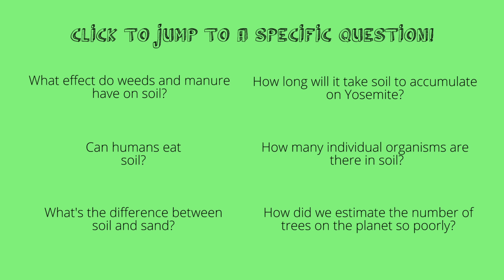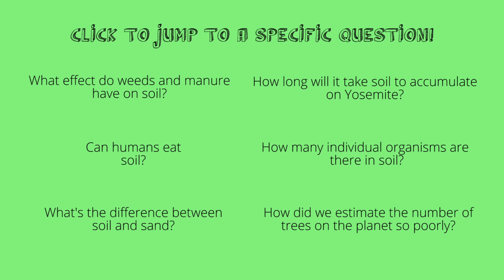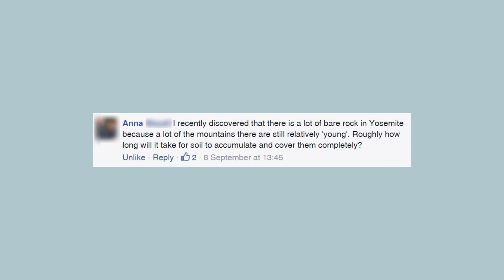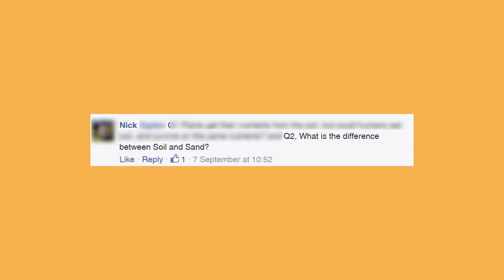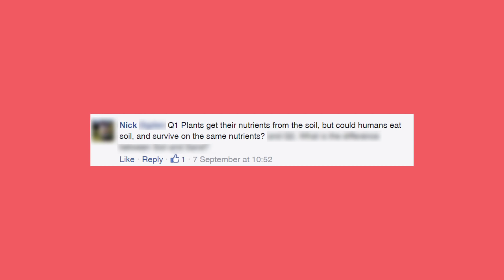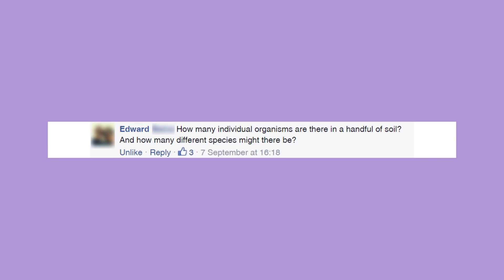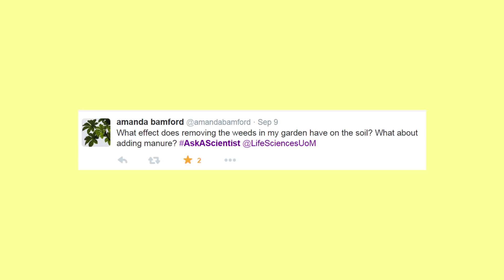Can We Eat Soil? & More! Ask a Scientist #4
Ask A Scientist is the new video feature from the Faculty of Biology, Medicine and Health at The University of Manchester.

In this episode, we ask Professor Richard Bardgett all about our Soil! To submit your questions for future episodes, please follow our Facebook page for updates!